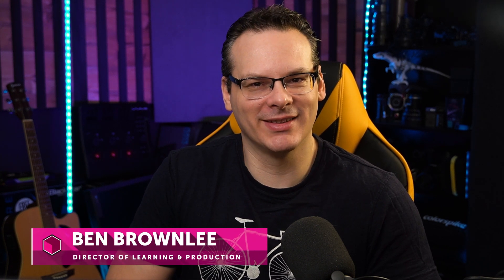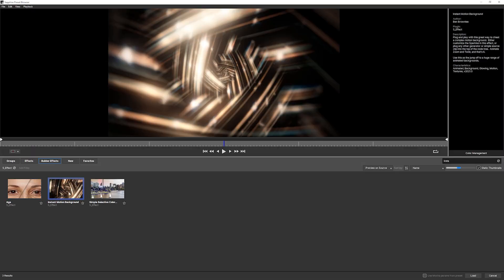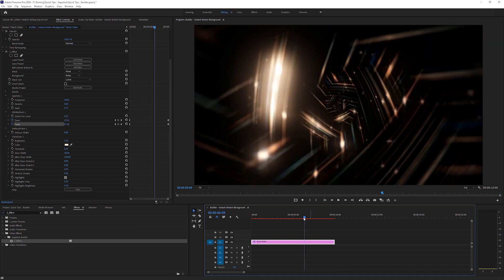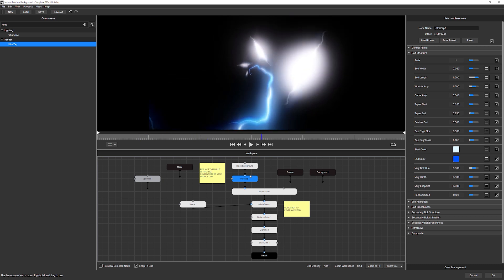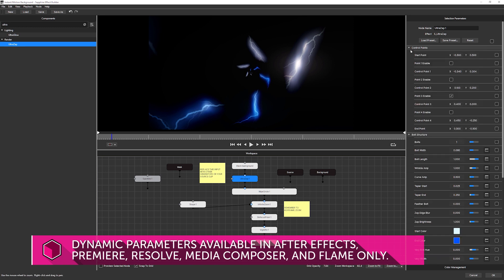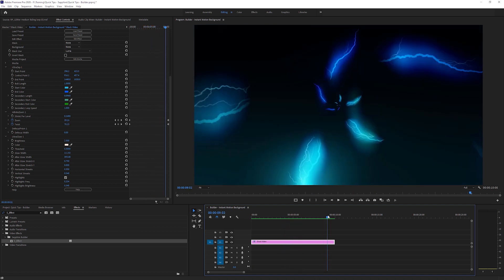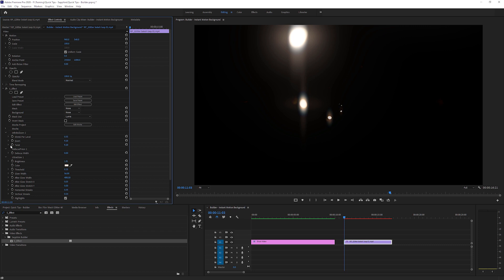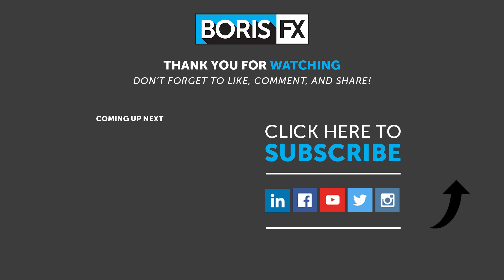Instant Motion Backgrounds with Sapphire's Effect Builder - S_Effect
Sapphire 2021's Builder preset library contains Instant Motion Backgrounds, to create animated backgrounds from almost anything.  In this short tutorial presented by Ben Brownlee, you will see not only what this preset can do, but how it works and how easy it is to customize or create your own Sapphire effects using the Builder. Instant Motion Background uses Sapphire generators by default, but you can easily plug in your own footage for interesting and practical results.

This tutorial is presented in Adobe Premiere Pro, but the ideas cross over to any host that supports Sapphire Builder, S_Effect.

Sapphire 2021 is available now, and includes over 270 effects.